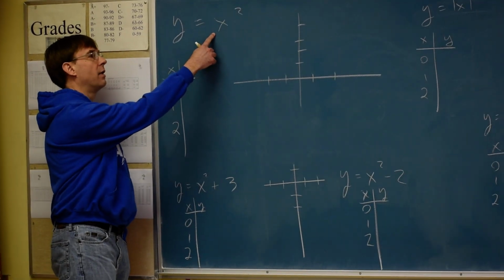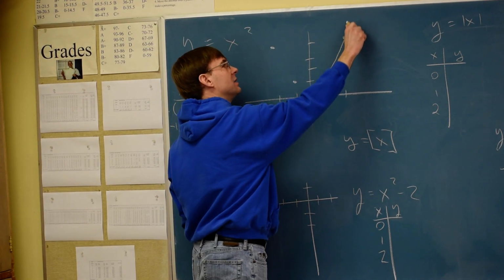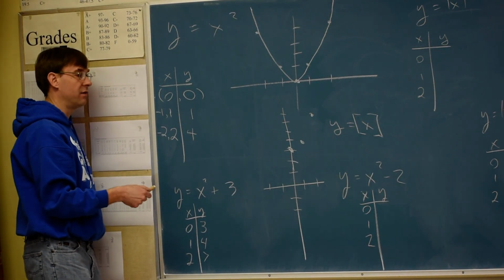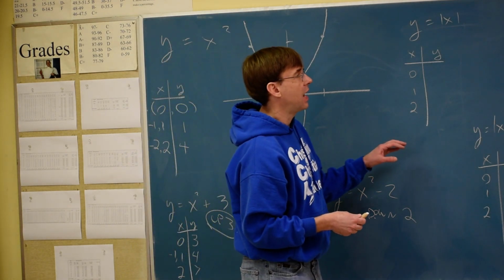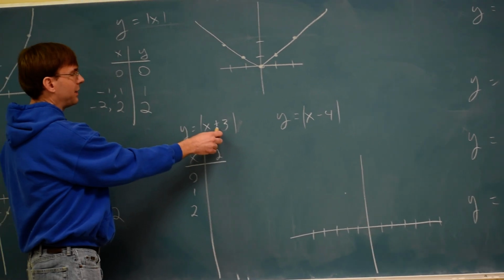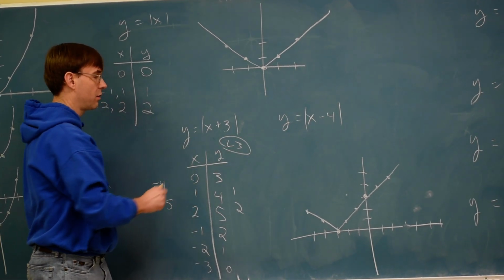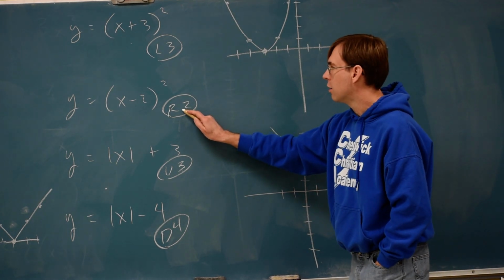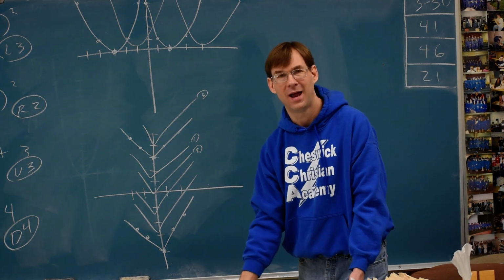Algebra_2 Video, 9.2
Translations  - moving graphs